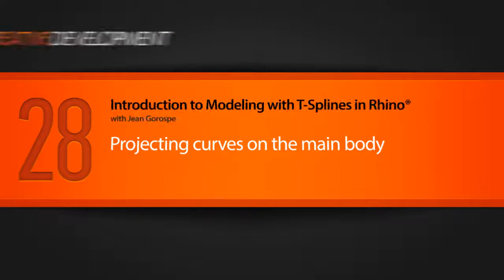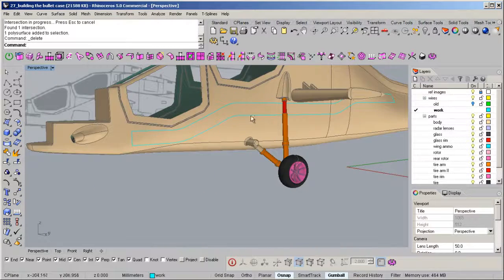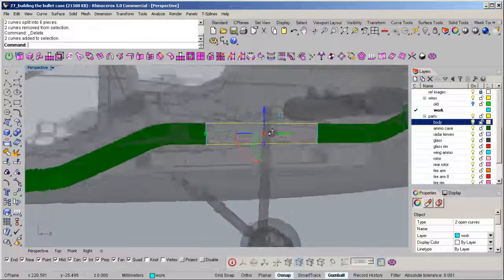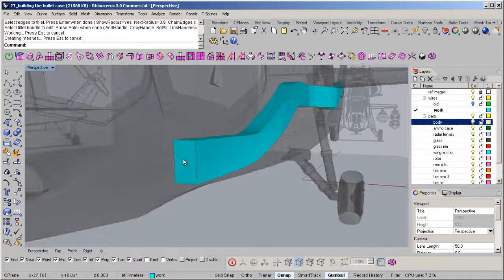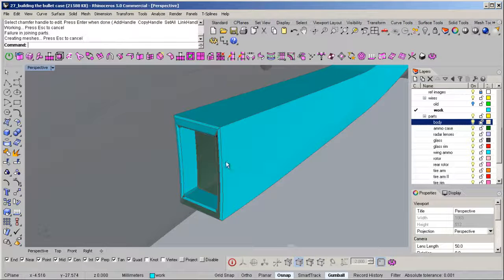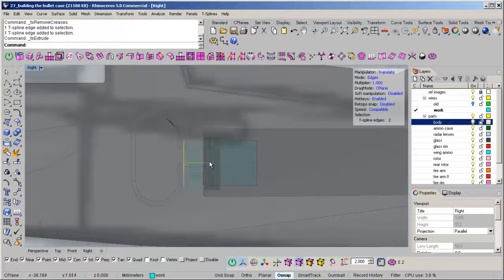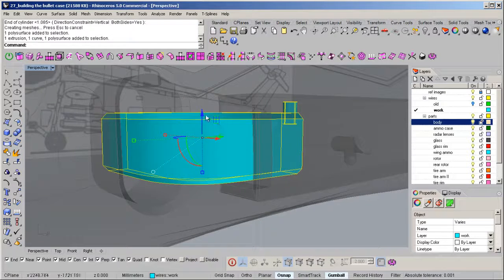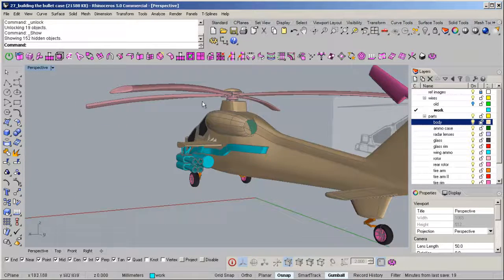Hướng dẫn cơ bản sử dụng T-Spline trong Rhino phần 28